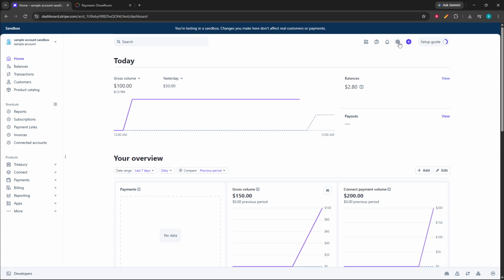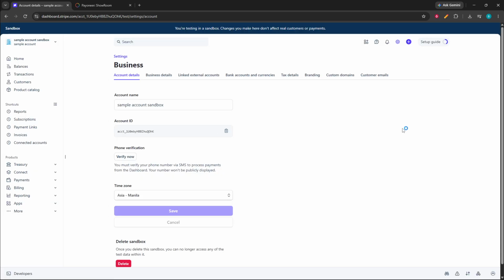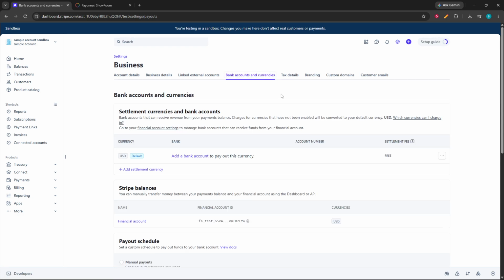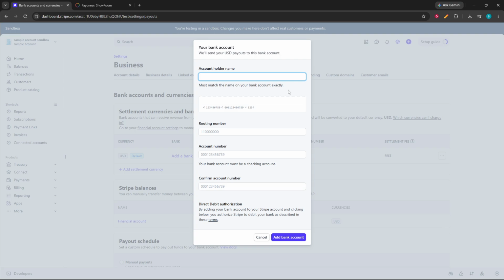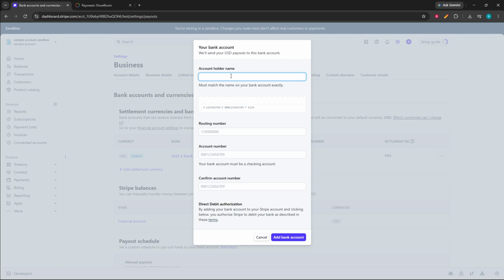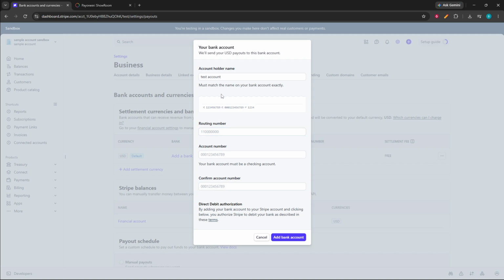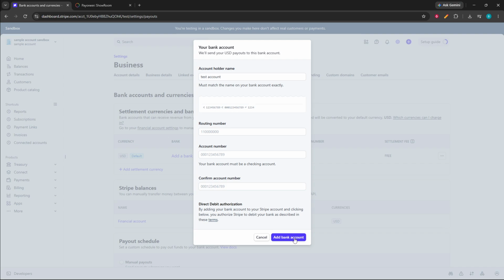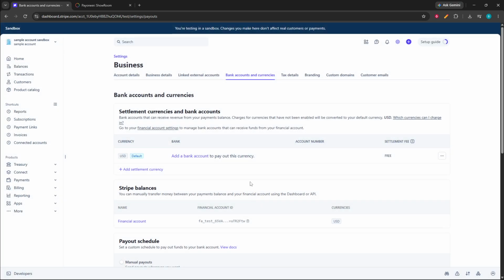How to Connect Stripe with Payoneer (Payoneer Integration Guide 2026)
Learn how to connect Stripe with Payoneer step by step.

Perfect for understanding how eligible Payoneer account details may be used with supported Stripe payout settings.